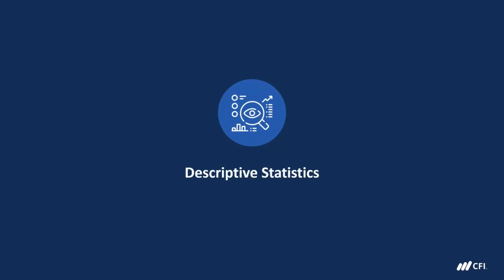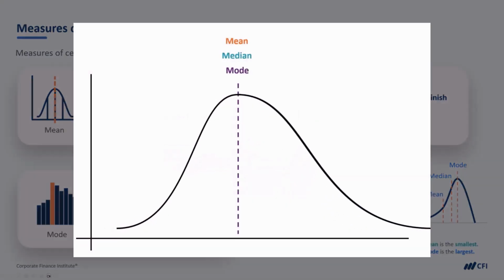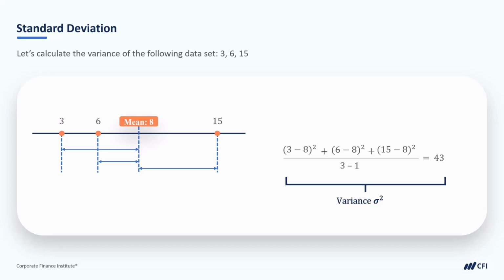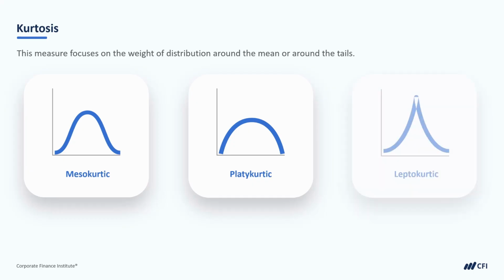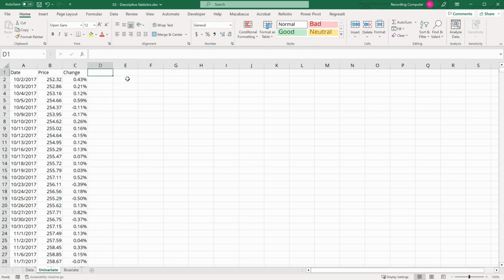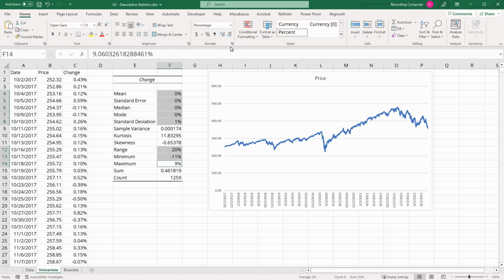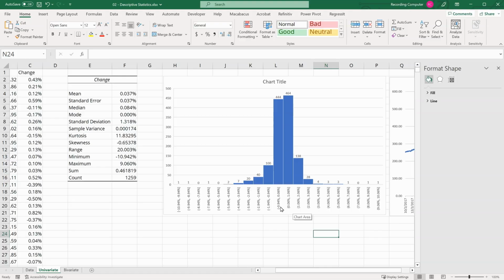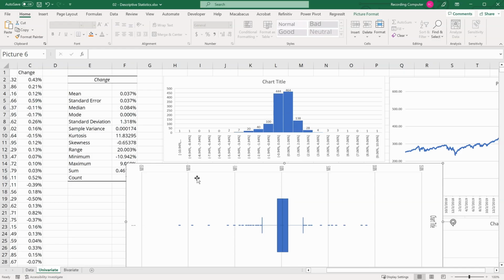Statistics Fundamentals for Finance: Understanding Data & Probability Part 2 | CFI Course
📊 Master Statistics & Data Analysis for Smarter Business Decisions! Part 2

Want to understand data, probability, and statistical concepts used in finance, investing, and business analytics? This course will teach you how to analyze data and make informed financial decisions using statistics.

What You’ll Learn:
✅ Key statistical concepts for finance professionals
✅ How to calculate mean, median, mode, variance & standard deviation
✅ Probability distributions & their applications in financial analysis
✅ How to interpret data trends for forecasting & risk assessment
✅ Real-world use cases in corporate finance & investment analysis

CFI is trusted by 2M+ professionals and leading firms like PwC, BlackRock, and Bloomberg. Gain practical statistical skills to improve financial analysis & business strategy.